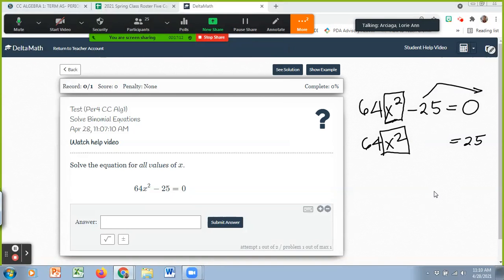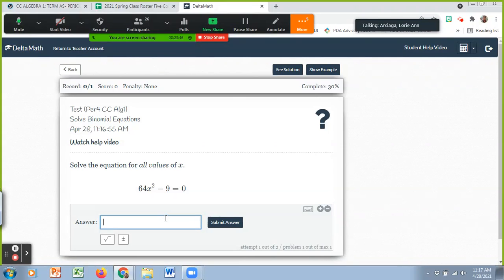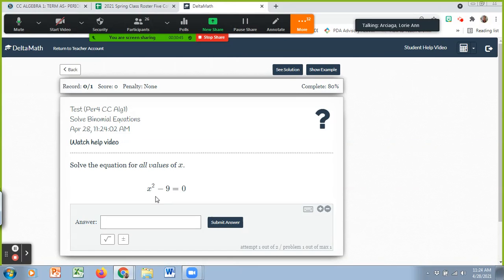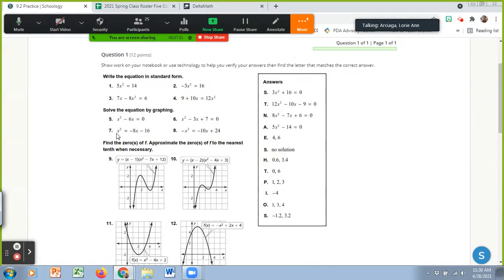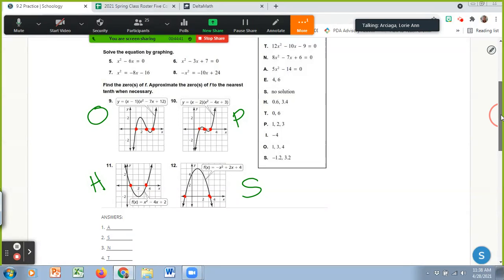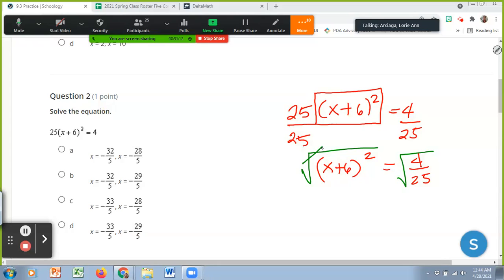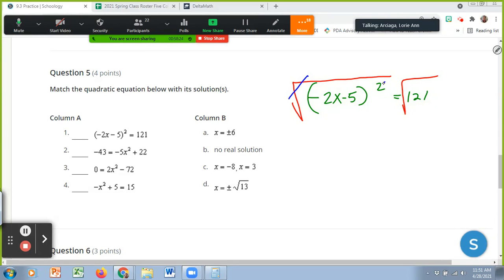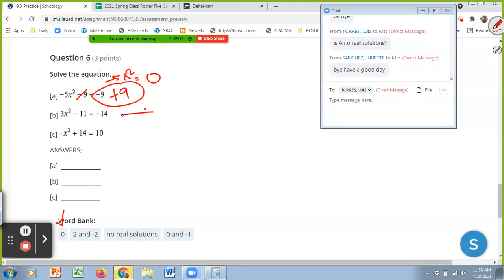Alg9.3 Solving Quadratics by Square Roots P4